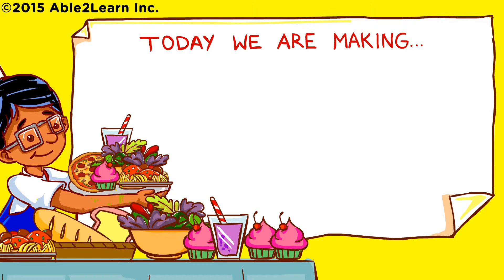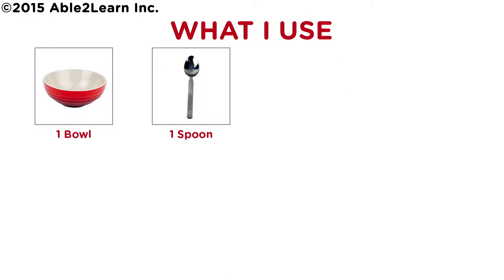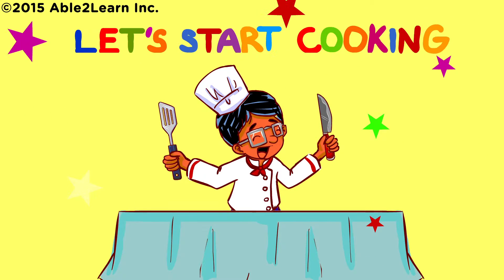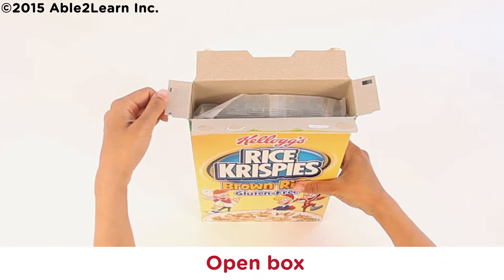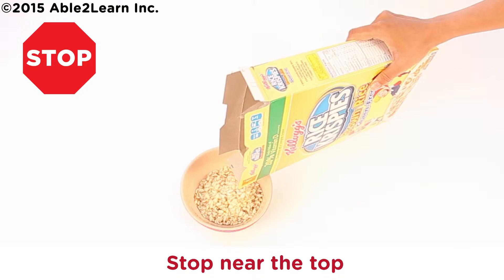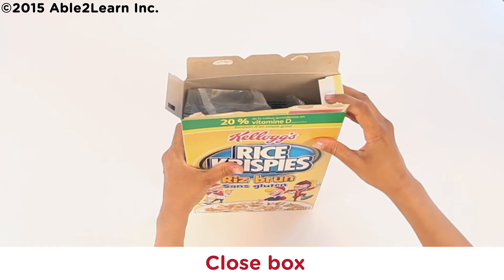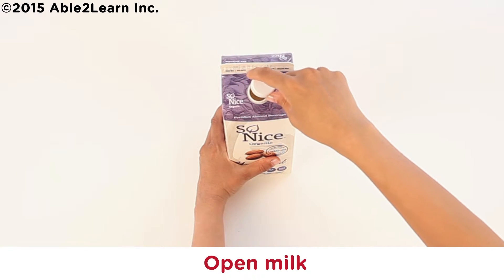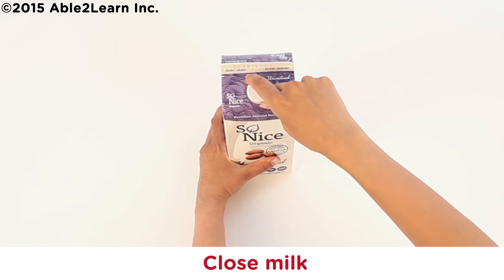Let's Cook! Life Skills - Kids with Autism - Cereal Old Box (Level 3)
Learn how to make Cereal Old Box using our research based step by step video modelling with accompanying visual recipe. Learn essential daily living skills. Enjoy!